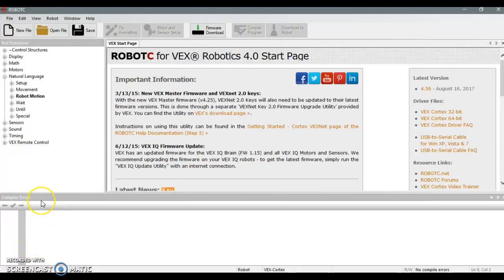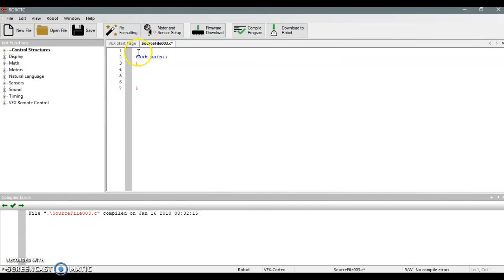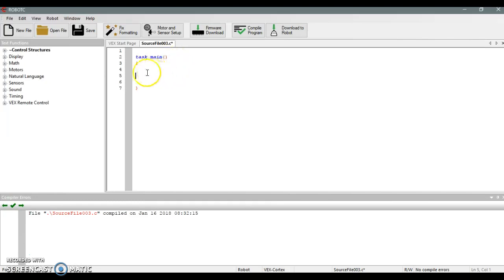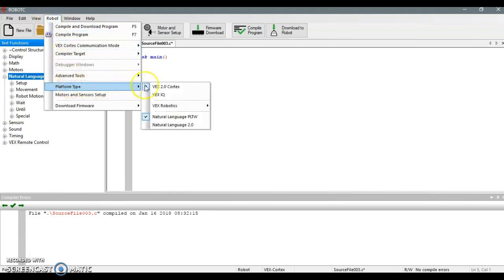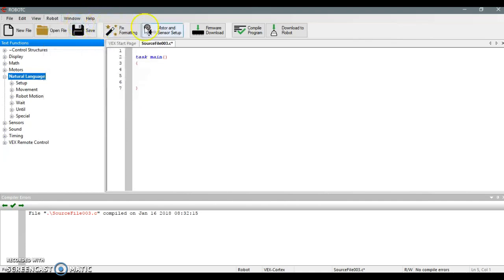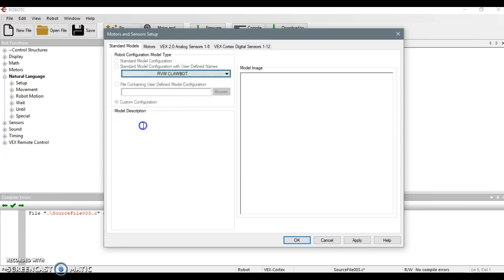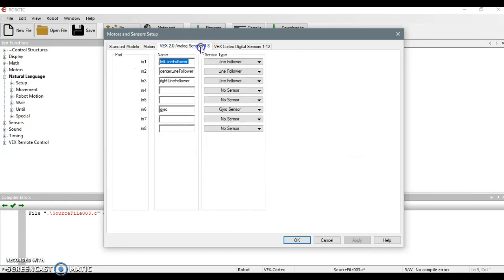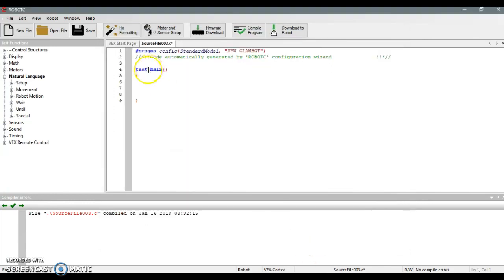Intro to RobotC 1